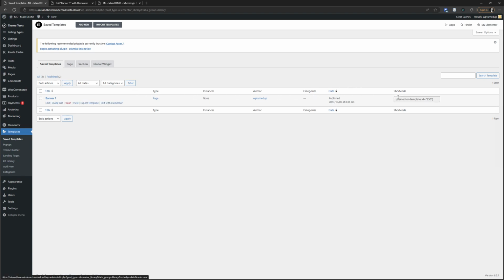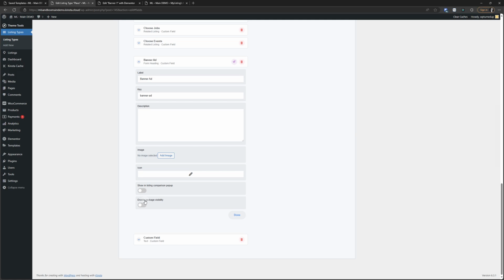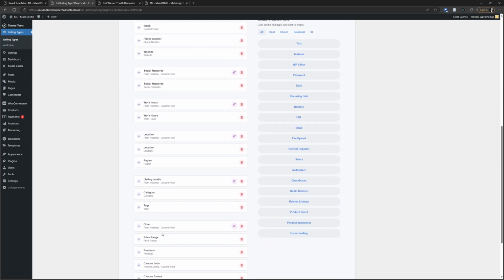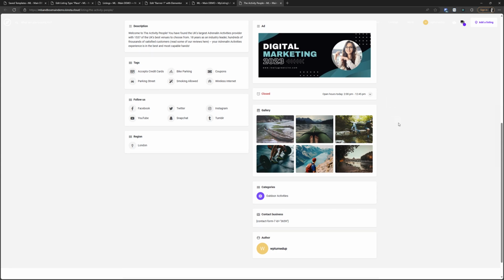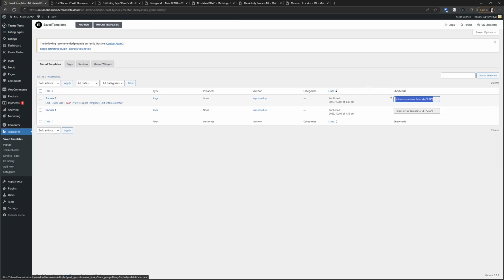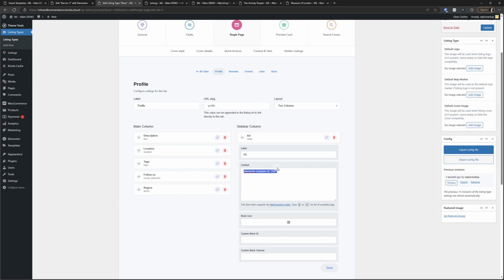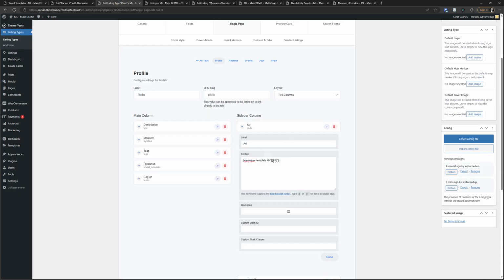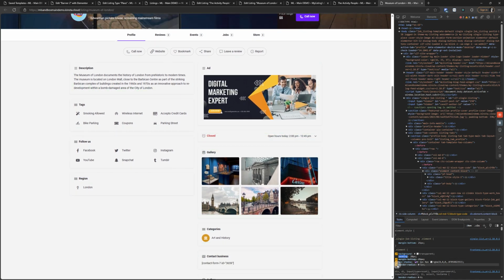MyListing Tutorial: How to Add Unique Banners to Specific Listings for MyListing Websites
In this video, I show you how to use Elementor Pro to create custom banner templates and how to assign them to specific Listings using MyListing's shortcode feature.

As a bonus, while recording this video, I organically encountered some situations that called for hot tips, like sorting Listings by Listing Type, setting up affiliate links within Elementor correctly, monetization strategies, and more.